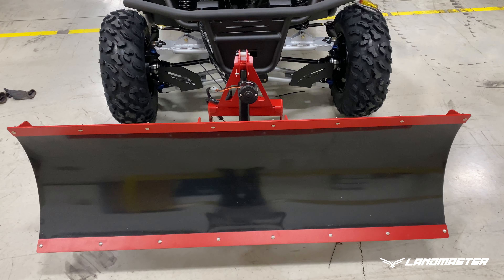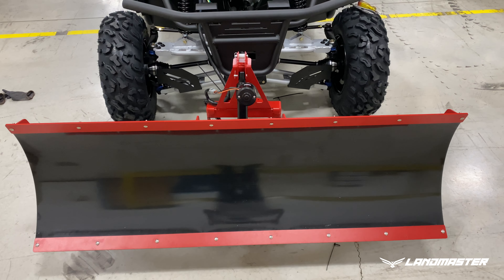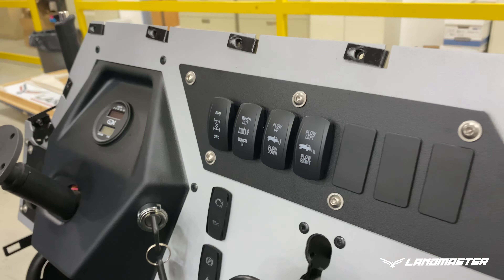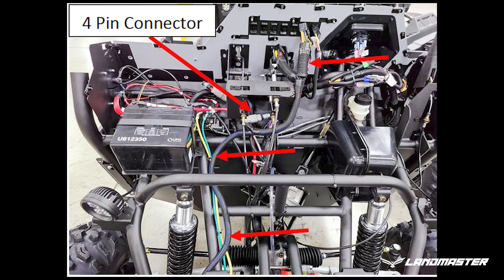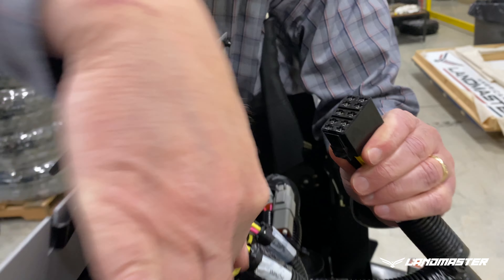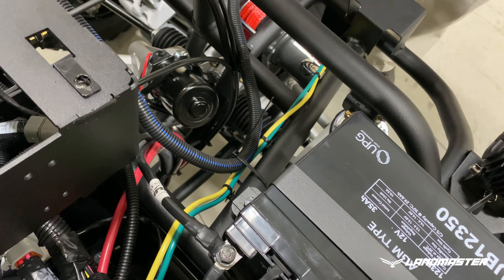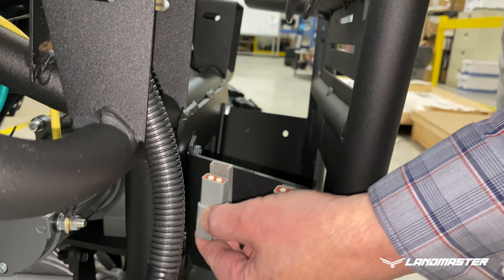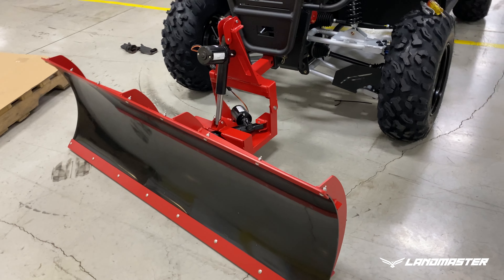How To Install A Dual Actuated Snow Plow (2021 or newer) On A Landmaster UTV | American Landmaster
These plows are available for all new and legacy models. Only available for American Landmaster UTVs.

LEGACY PRODUCT:
50" Dual Actuated: